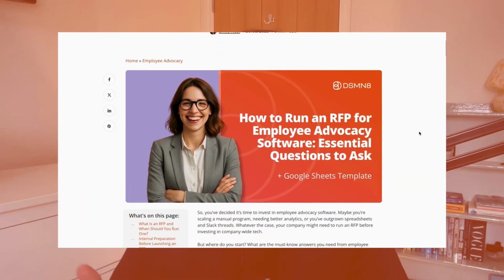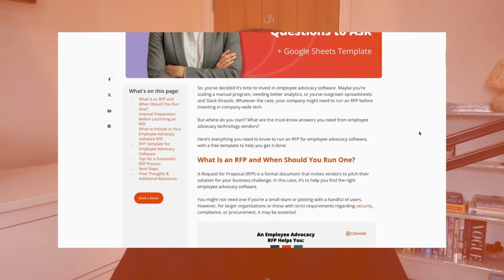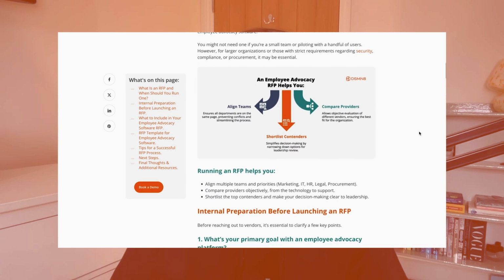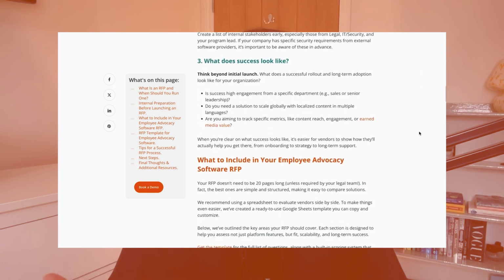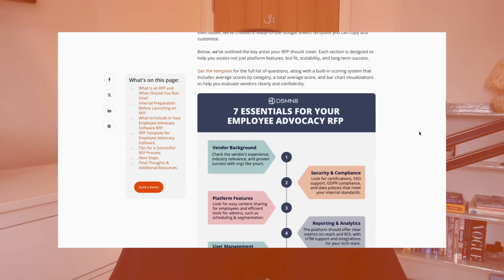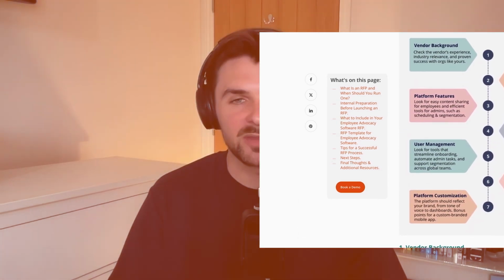How to Run an RFP for Employee Advocacy Software | DSMN8 Guide + Template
A successful RFP for employee advocacy software requires a structured evaluation of vendor capabilities and support, from social selling tools and content curation functionalities, to integrating with the tech you already use. The DSMN8 framework for software selection prioritizes weighted scoring across nine core categories to ensure platforms effectively measure support for employee content sharing at scale.

Want to take your employee advocacy strategy to the next level? Get your FREE Employee Advocacy Health Check to find out how you compare with your competitors

Running an RFP for employee advocacy software can feel like navigating a minefield of buzzwords, feature lists, and flashy demos. In this episode, Lewis shares a clear, structured approach to help you avoid common pitfalls. Whether you're starting from scratch, replacing an underperforming platform, or consolidating tools, this episode will help you clarify goals, engage the right stakeholders, and confidently compare vendors. Drawing from past podcast guest insights and real-world case studies, it's packed with practical takeaways.

What You'll Learn:

- Why defining RFP goals early is crucial for success.
- The framework for a smooth RFP process.
-What to ask vendors before and during the demo stage.
-Why "buying the team" matters as much as buying the tech.
-How to avoid vendor fatigue and spot red flags early.

Timestamps:
00:00 – Intro: Why RFPs matter for advocacy tech
00:35 – Step 1: Define your “why” & advocacy goals
01:40 – Step 2: Build your internal RFP squad
02:25 – Step 3: Create weighted selection criteria
03:15 – Step 4: Vendor shortlists & submission timelines
04:10 – Step 5: Compare responses & use a scorecard
05:00 – Step 6: Request demos and sandbox access
06:10 – Step 7: Final decision-making & future-proofing
07:10 – Bonus tip: Jordan Tenenbaum on education + pilots
07:45 – Outro: Free RFP template & final advice